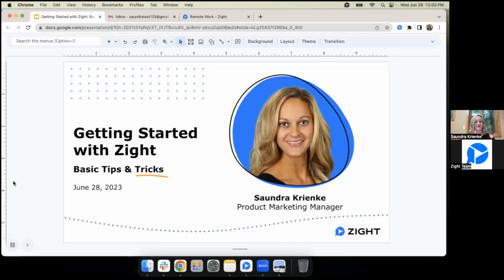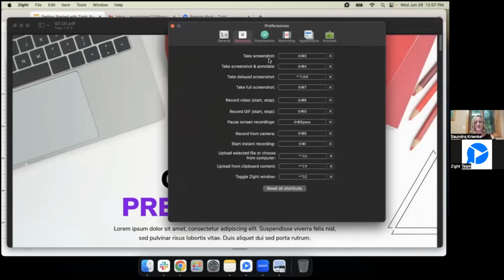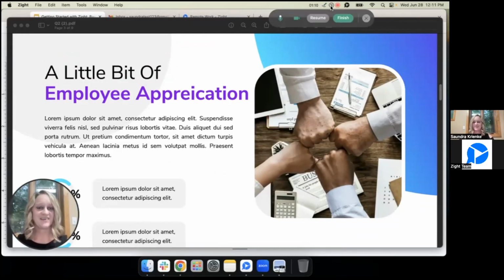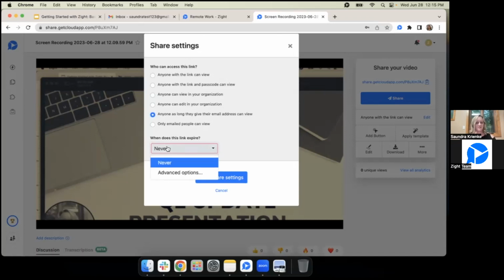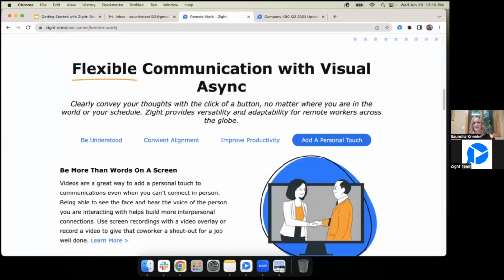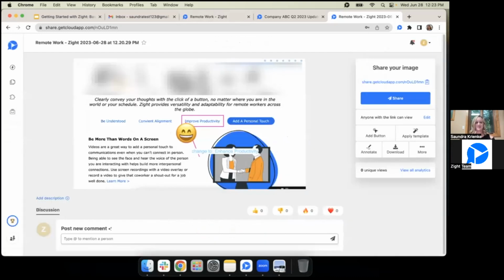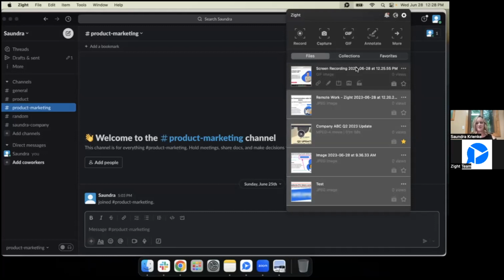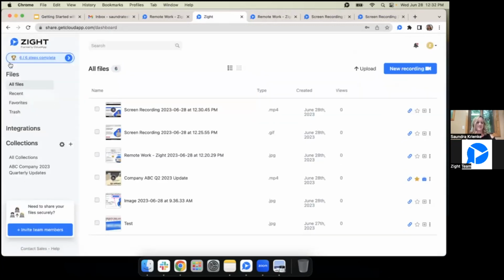Getting Started with Zight Tips & Tricks (Webinar)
See how Zight simplifies the process of creating, editing and sharing screen recordings, screenshots, and GIFs. In this video, we walk you through how to use 3 of the core Zight functions from start to finish. First, learn how to create, annotate and share a screenshot, then a screen recording with and without a camera overlay, and finally how to record a gif.